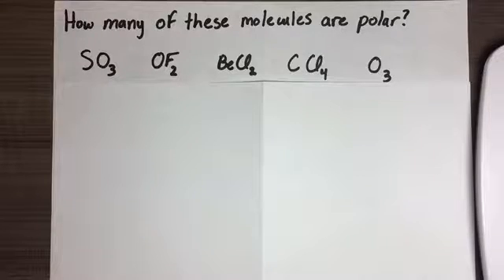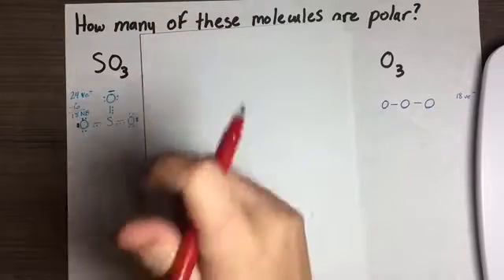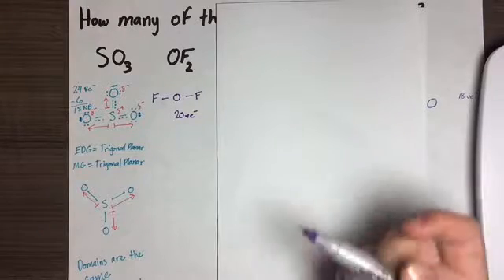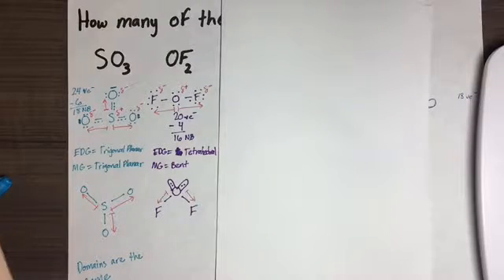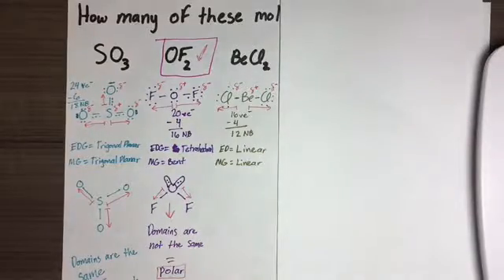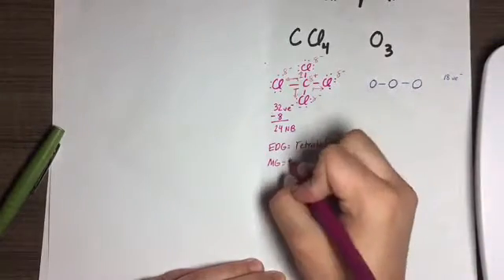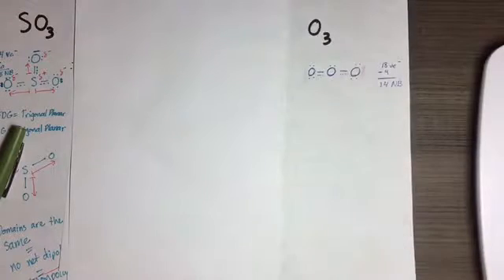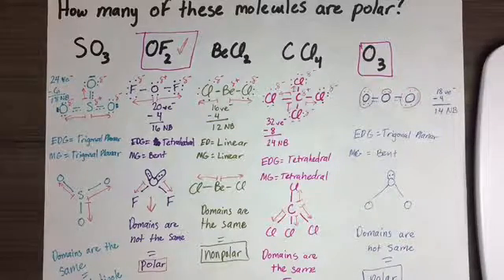Chem 1201 Video Project 2